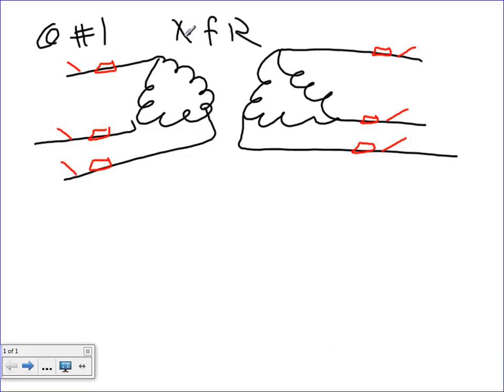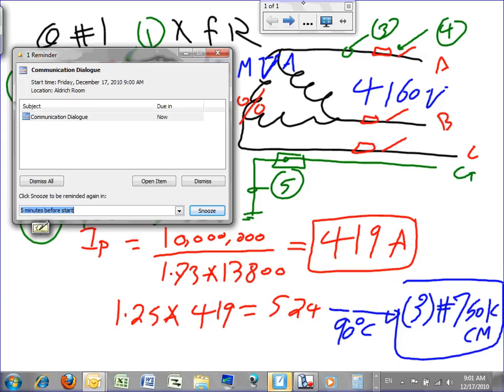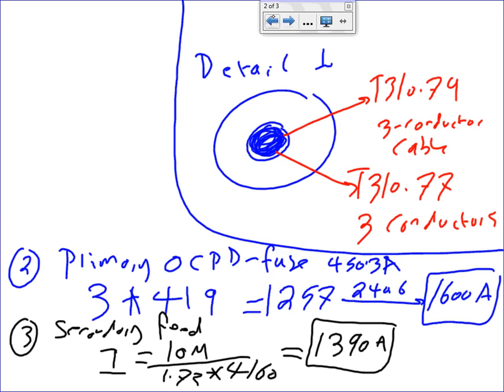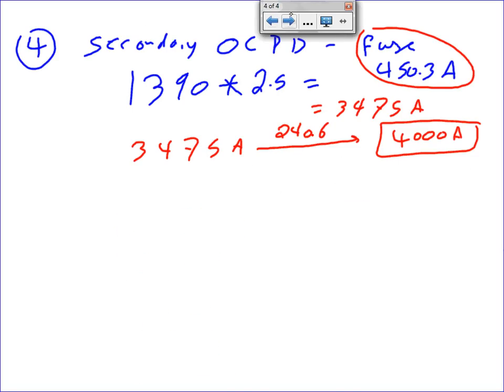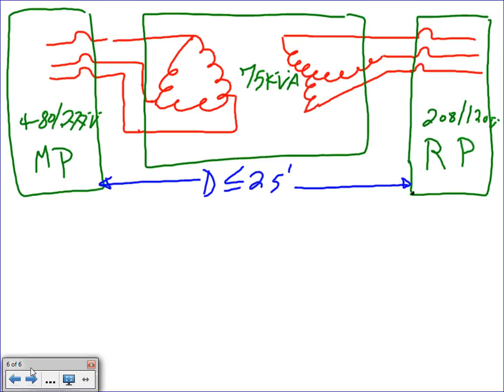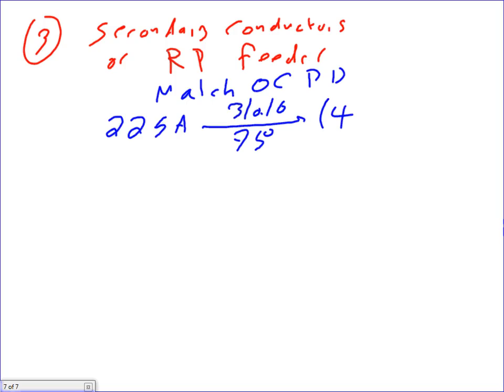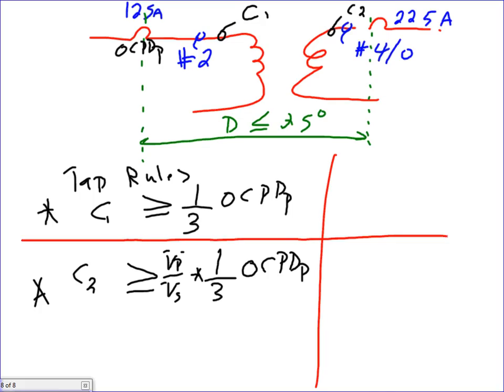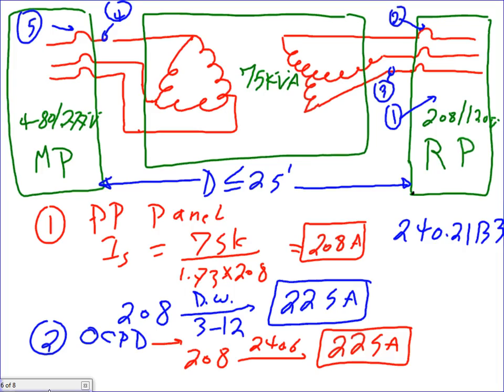Transformer Sizing (02)-NEC-U#12-12-17-10.wmv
Sizing OCPD & feeders for transformers